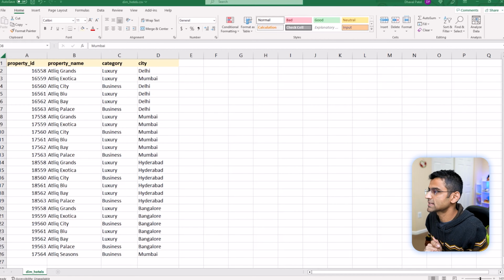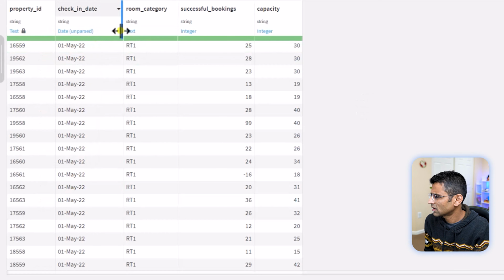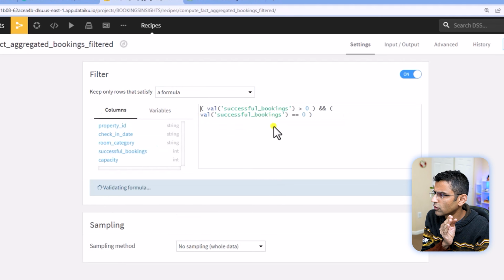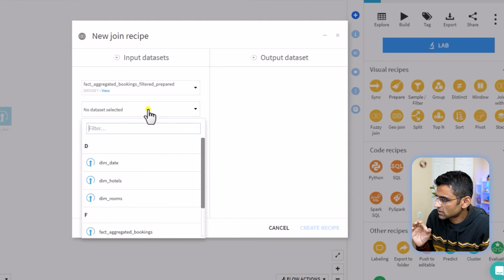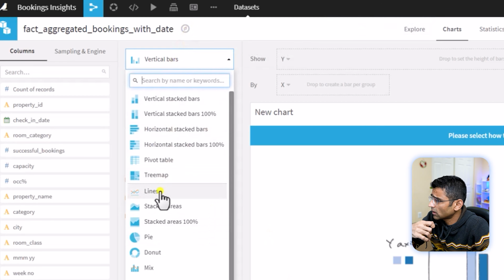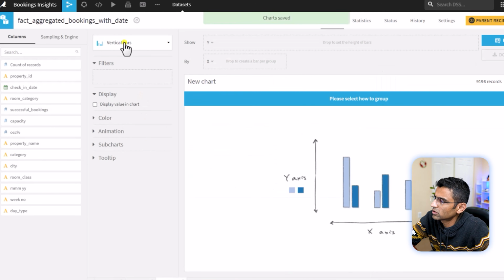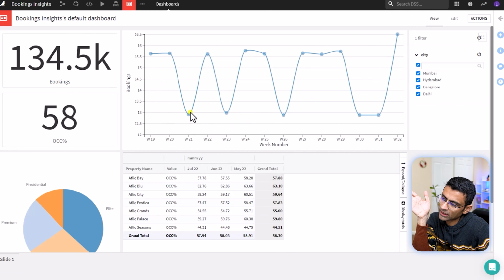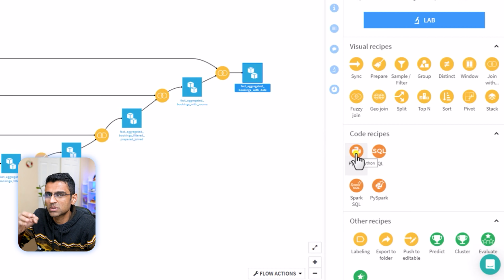Hotel Booking Insights Data Analytics Project - Tutorial!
This is an end-to-end data analytics project for hotel booking insights where we will cover the following topics,
1) Data exploration: Explore aggregated hotel bookings data along with dimension tables for hotels, rooms etc.
2) Data cleaning and transformation: Remove erroneous values and create new columns using Dataiku visual recipes
3) Dashboarding: Generate various visuals (KPI, line charts, pivot tables etc.) to generate a final dashboard for hotel booking
4) Insights generation: Discuss a few key insights that are generated using the dashboard.